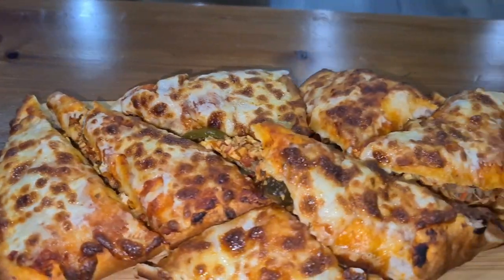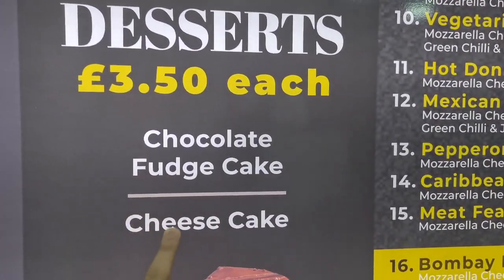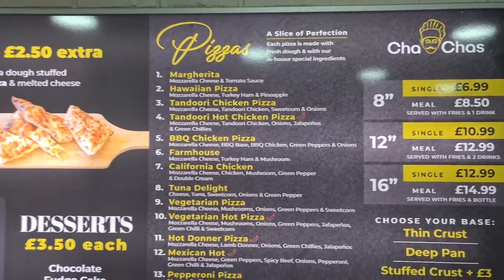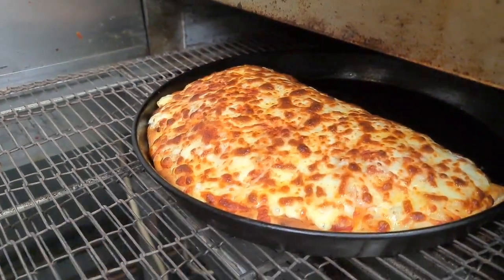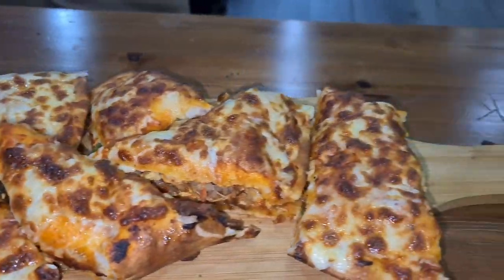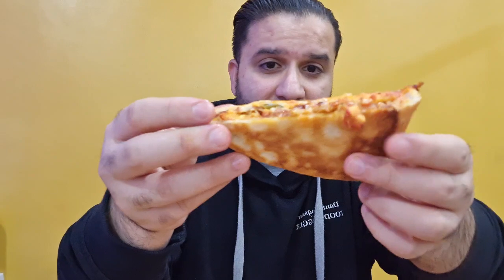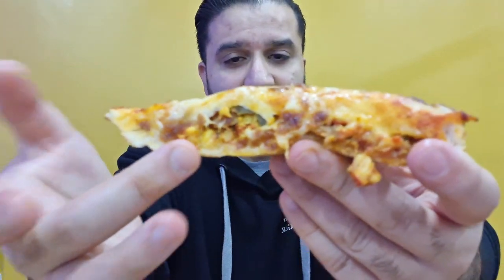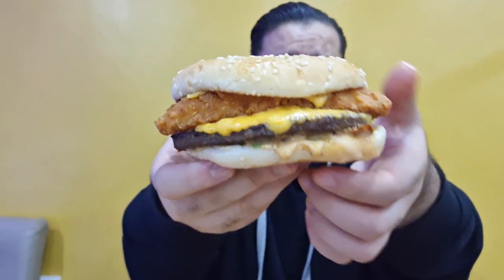Cha Chas Best Calzone Pizza In Birmingham | DanishVlogsster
Hello assalamualikum sasriykaal namaste kemcho mahjama kasakai marhaba

INSTRUCTIONS